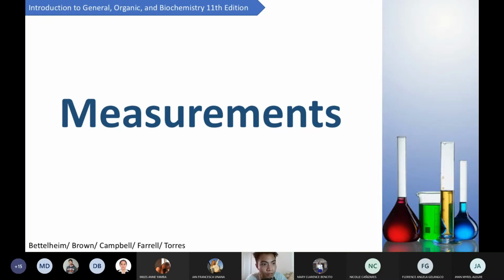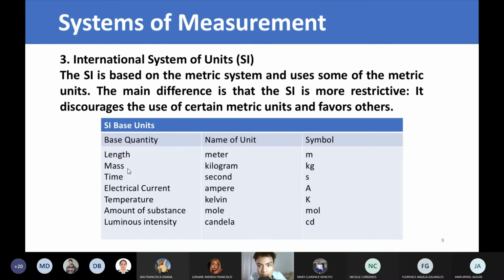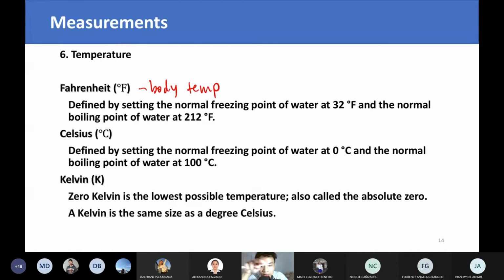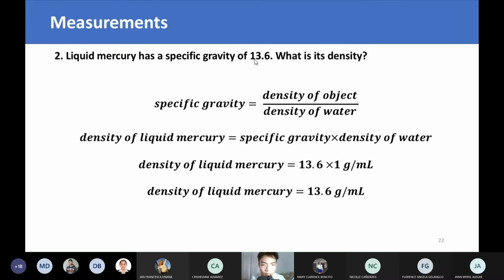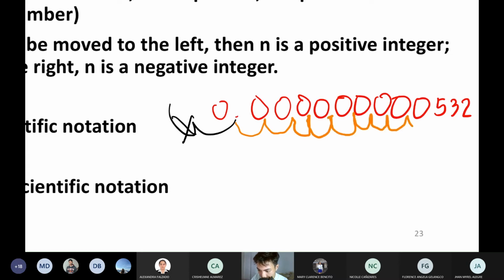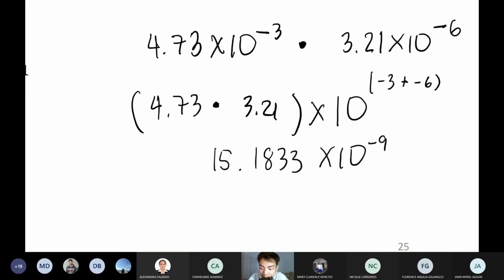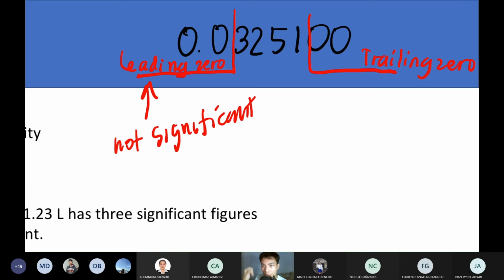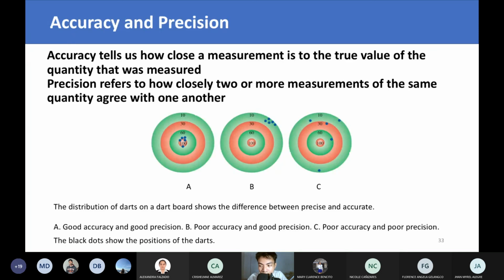MTY1108 Sec 4 Chap 1 Day 1